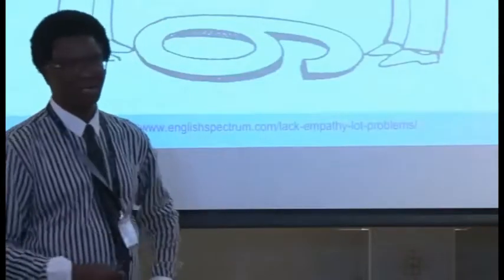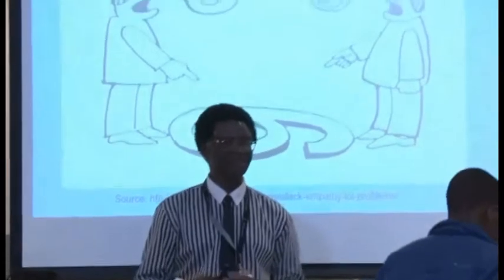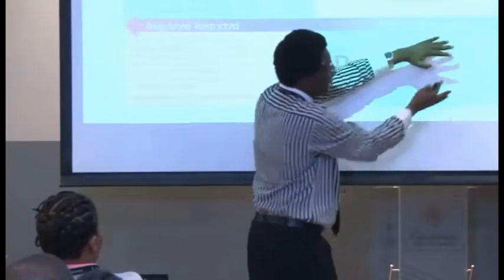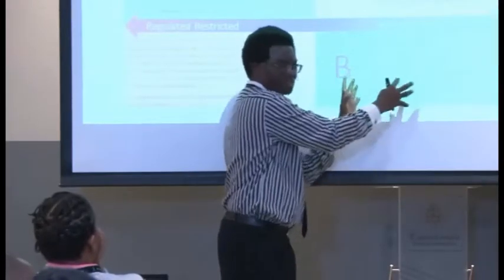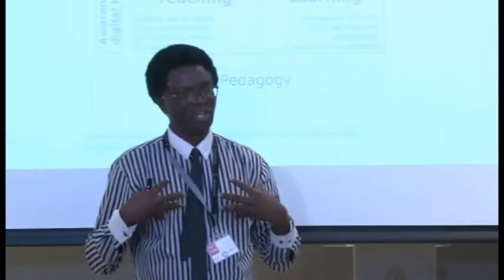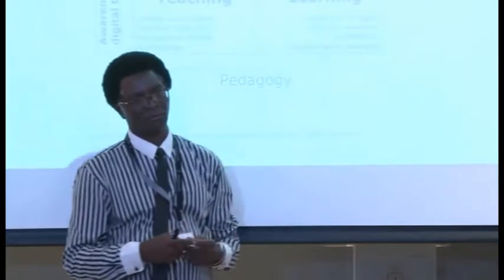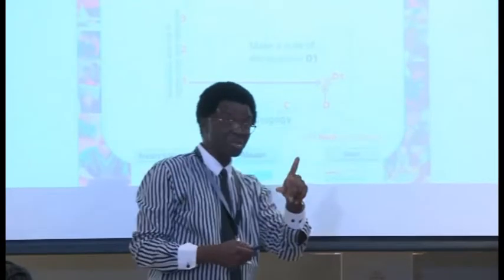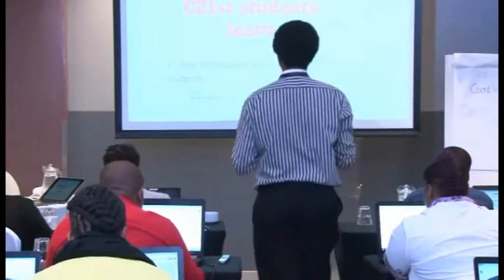Prof Ngambi workshop(2018 Teaching with Technology Summit)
2018 Teaching with Technology Summit